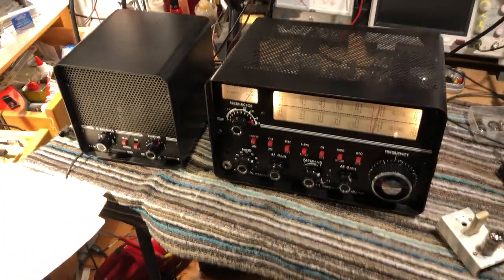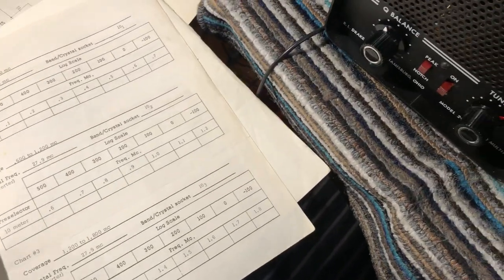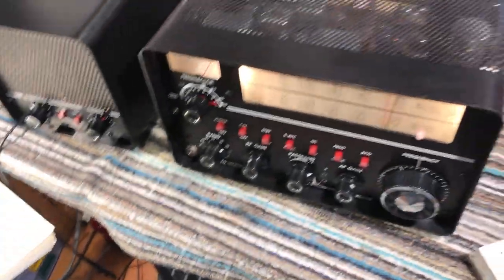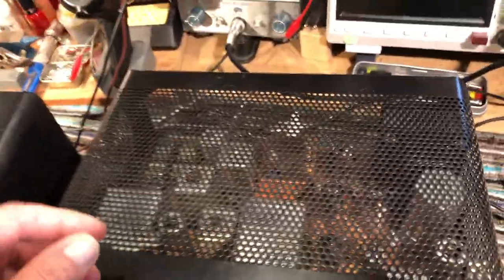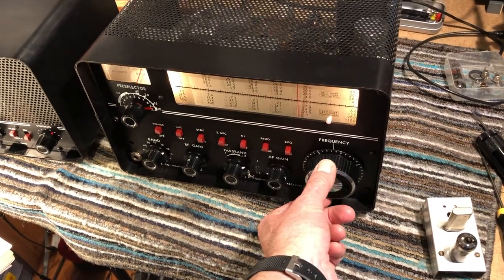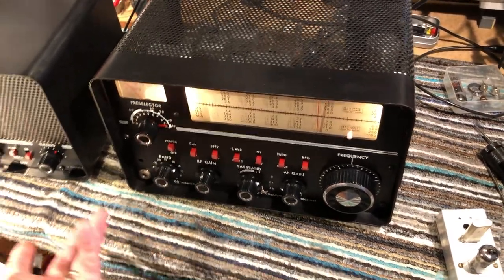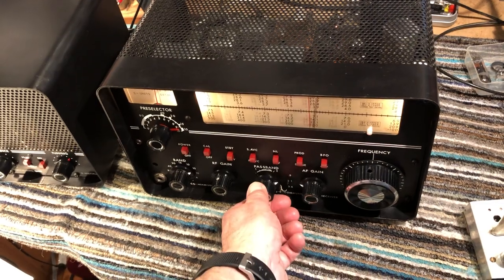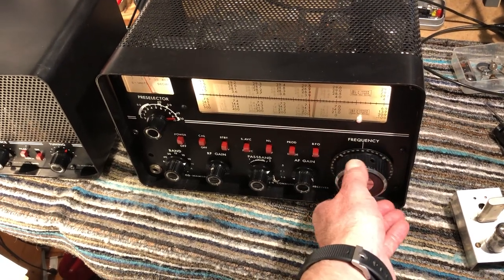Drake 2B Ham Bands Receiver - Demo with LF Adapter Unit Fitted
Drake sold an LF adapter unit for the 2B receiver enabling additional frequency coverage from100KHz - 3.5MHz (thus including the 160M ham band).  The adapter was plugged into the crystal calibrator socket on the chassis and comprised a simple transistor crystal oscillator and ring mixer, upconverting the LF signals to the 10M bands.  Simple and ok for Broadcast Band signals.  Two crystals were needed to cover the specified frequency range